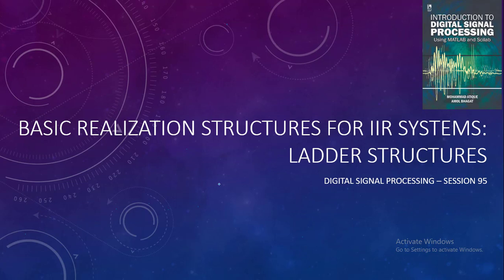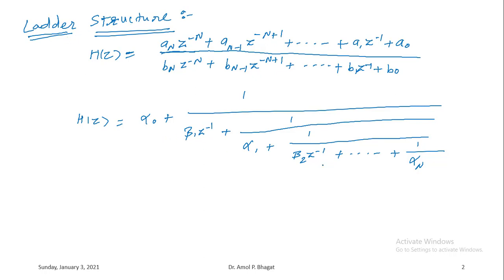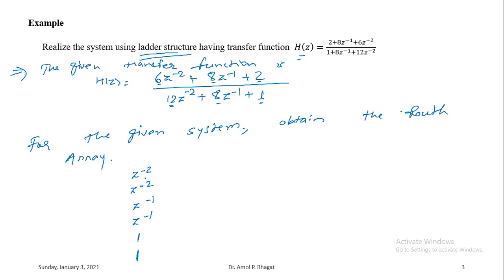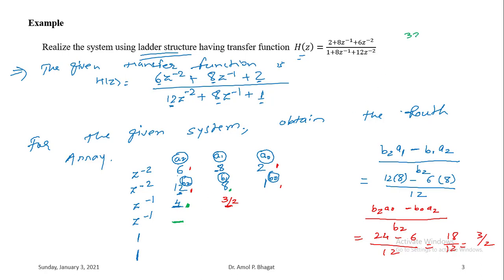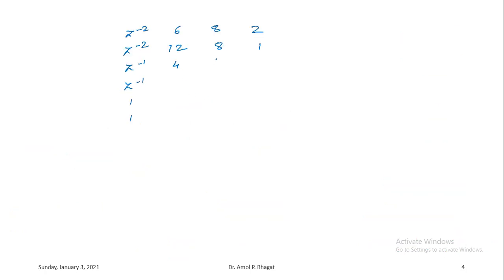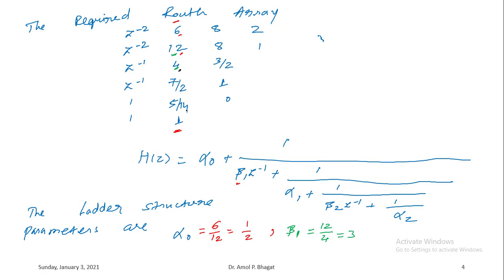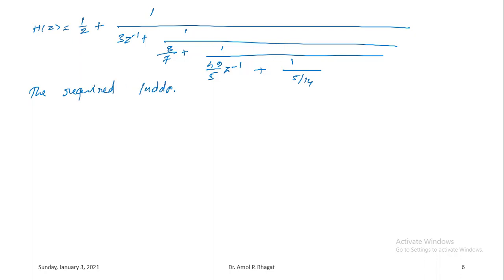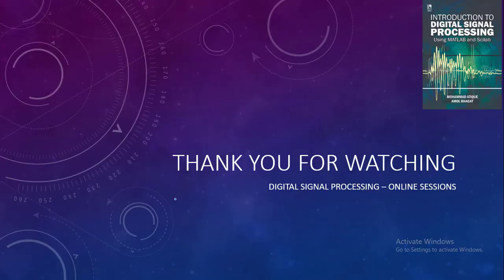Digital Signal Processing: Session 95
Basic Realization Structures for IIR Systems, Ladder Structure Realization, Routh Array, Parameters for Ladder Structures